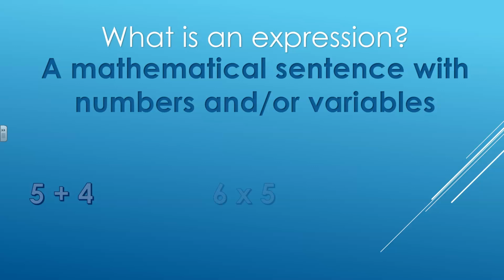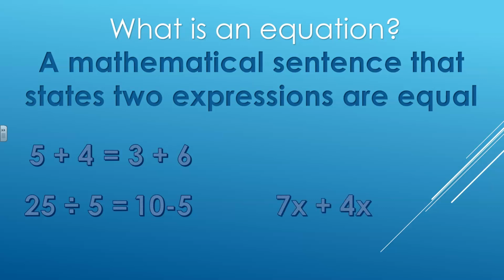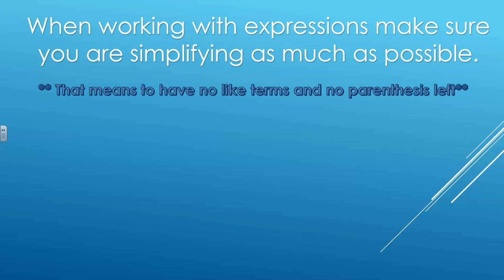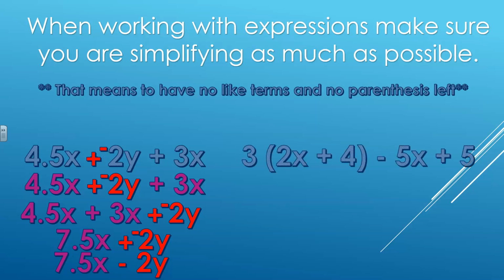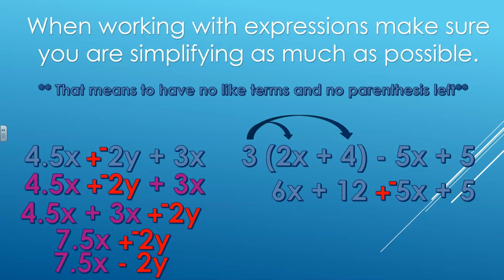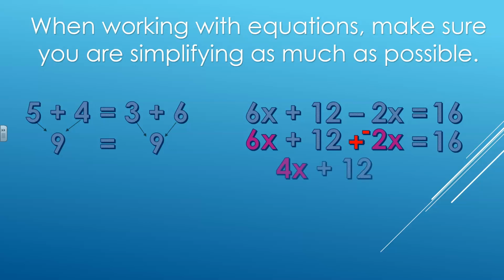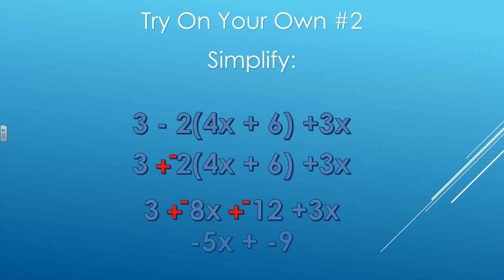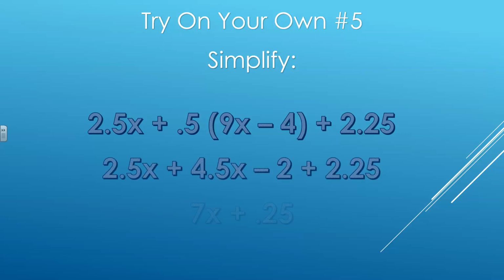Simplifying Expressions & Equations2